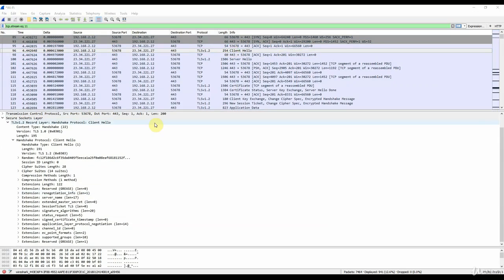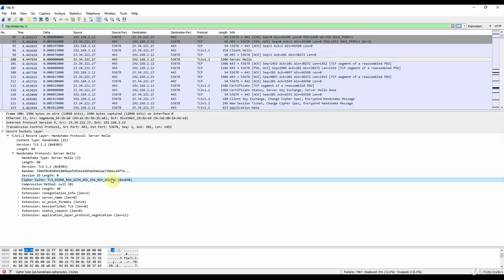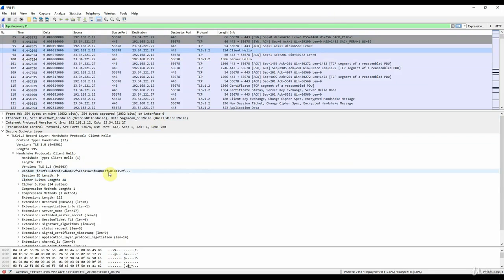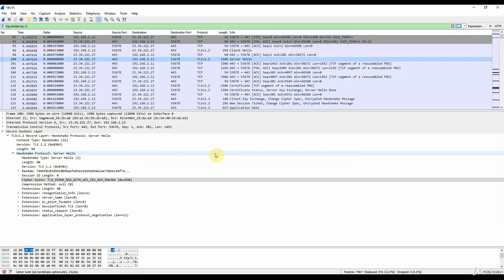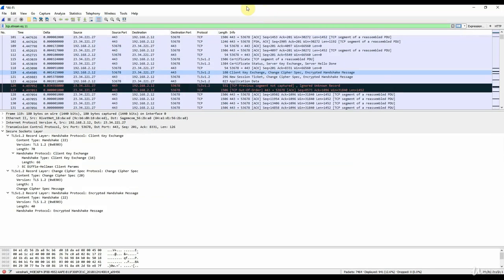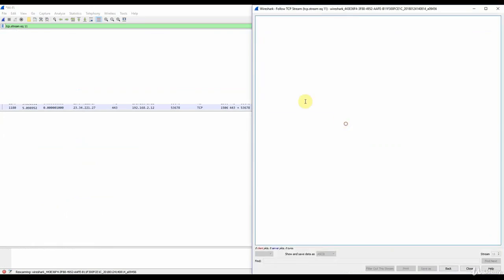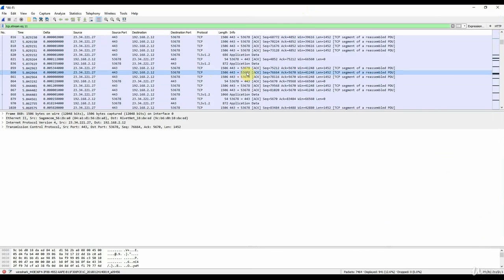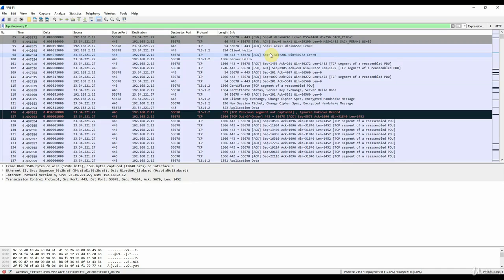26. HTTPS Part 2